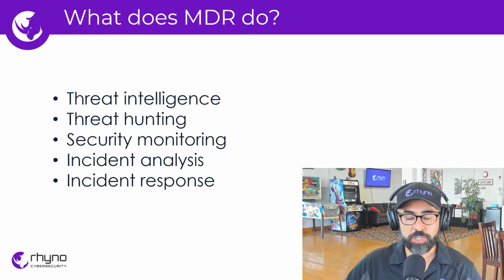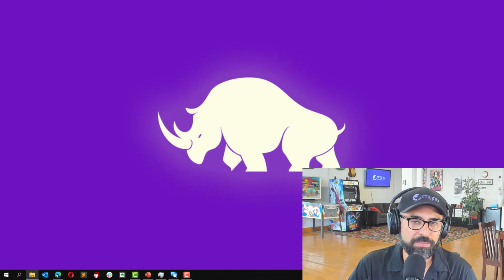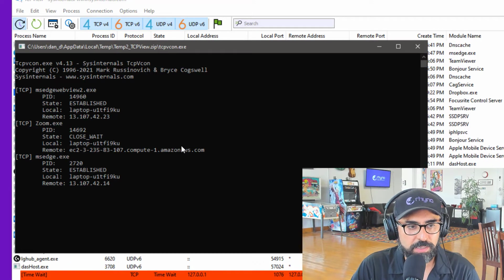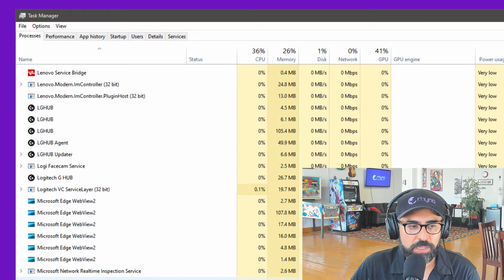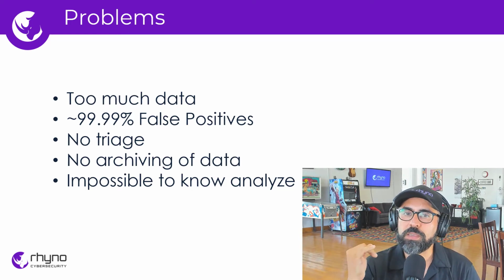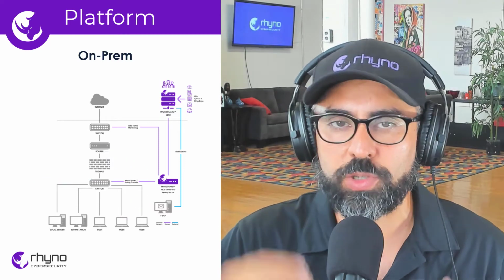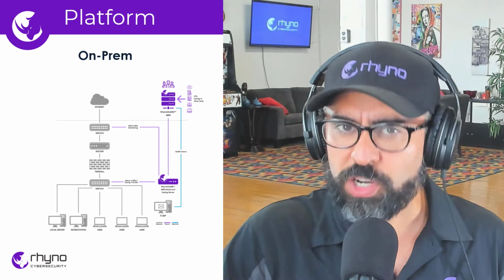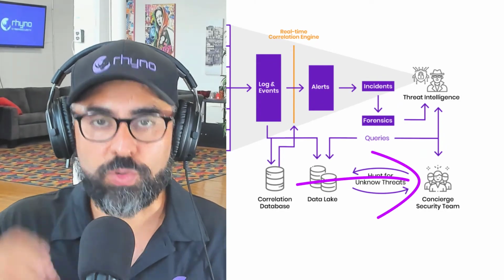What is Managed Detection and Response? - Cybersecurity from the Trenches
Managed Detection and Response (MDR). What is it? How does it work? Who is it for?

- MDR is an advanced cybersecurity service that is comprised of technology, processes, and expertise.
- It's a 24/7/365 operation that covers endpoints, workstations, servers, user behavior, applications, databases, and your entire network.
- Managed Detection and Response focuses on threat intelligence and hunting, cybersecurity monitoring, and incident analysis and response.

- There are two components to it:
- An aggregator that collects security warnings from different parts of the business to then filter events via a Network Intrusion Detection System (NIDS).
- An online MDR service that filters warnings further through Machine Learning, Automation, and manual analysis.

- MDR is great for companies that are in vulnerable industries such as healthcare, finance, technology and government.
- Managed Detection and Response also works well with Small and Medium-size Businesses (SMBs) that have over 10 employees.

Dan Duran @ Cybersecurity From The Trenches